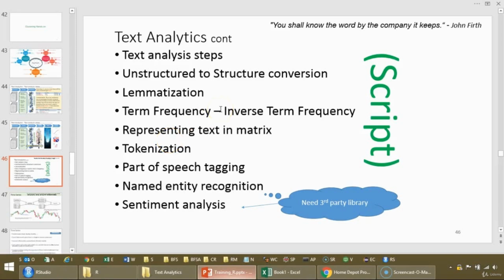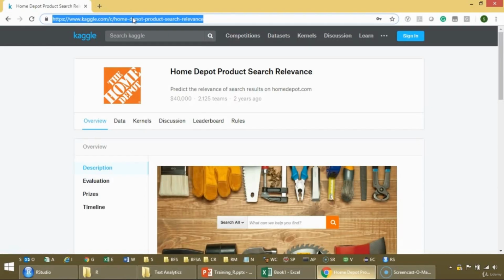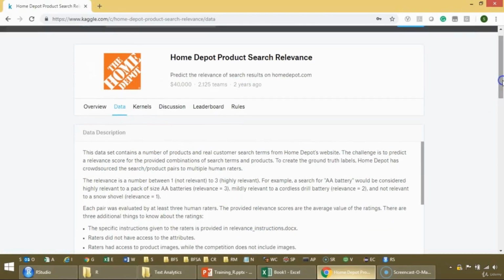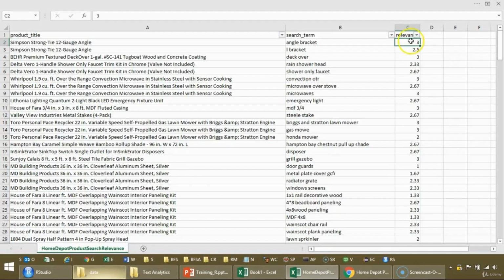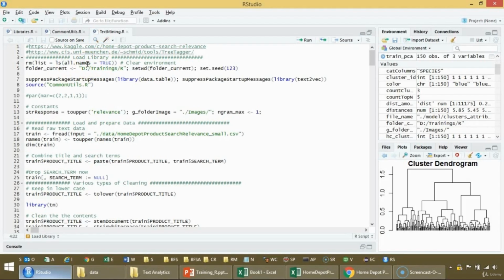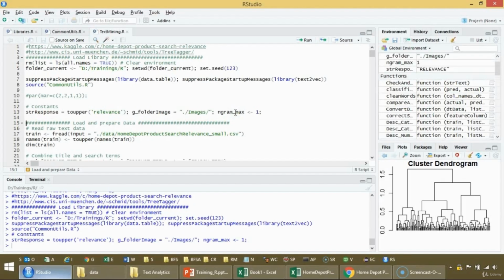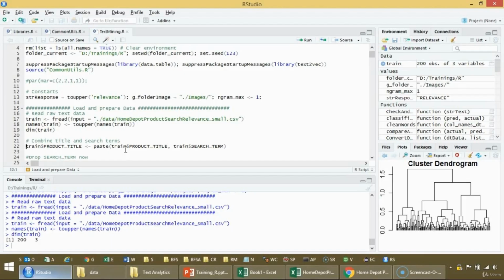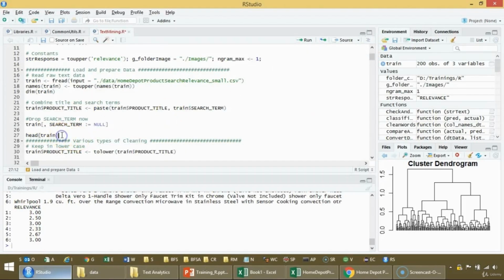49 Kaggle Home depot product search relevance